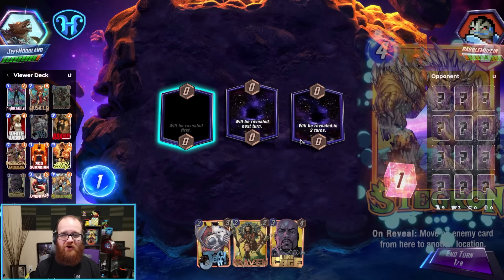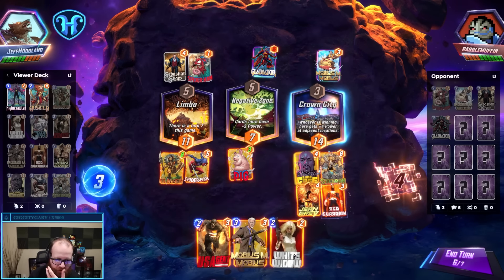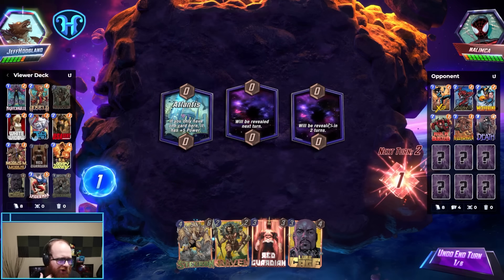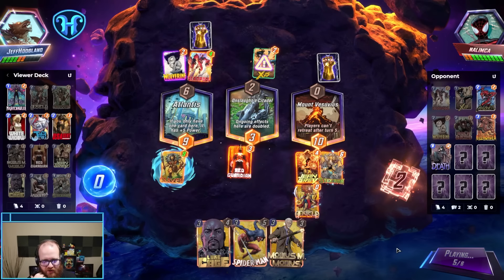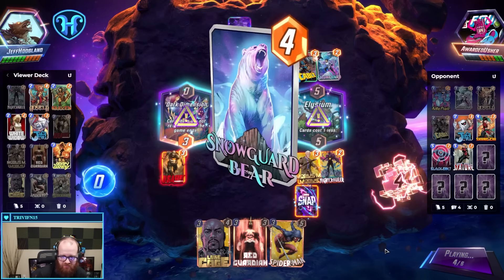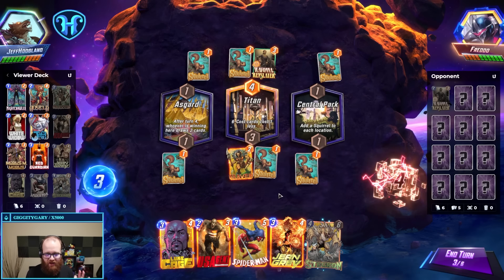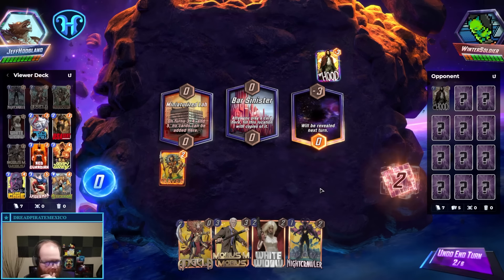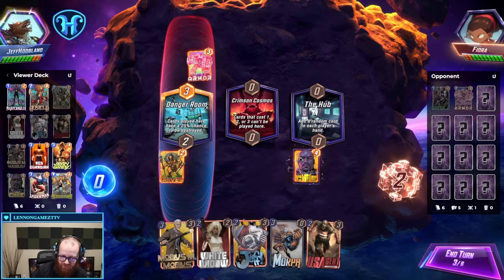Stegron SMASHES in this Movers Deck - Marvel SNAP Gameplay & Deck Highlight